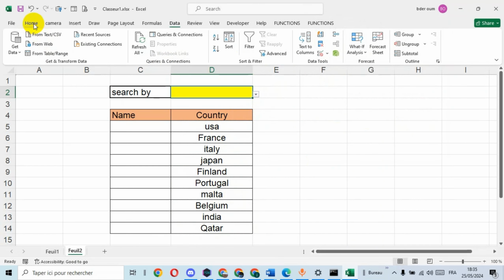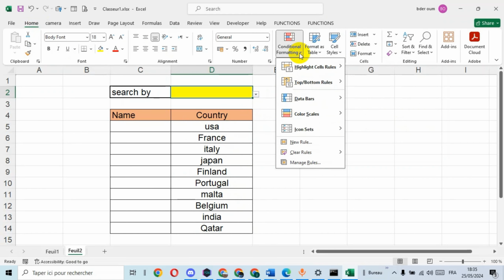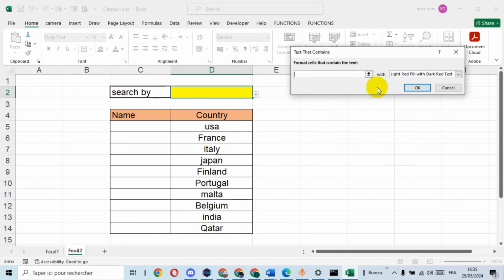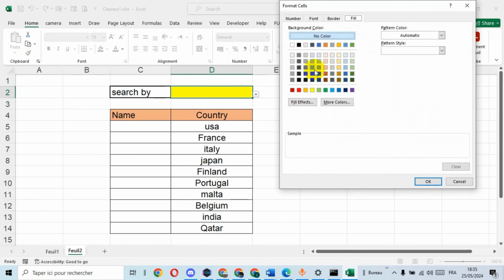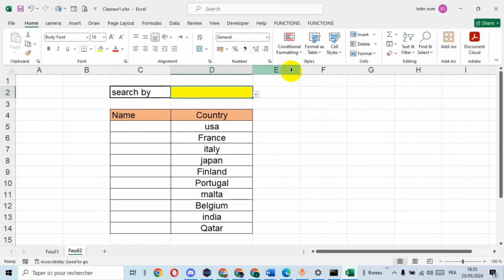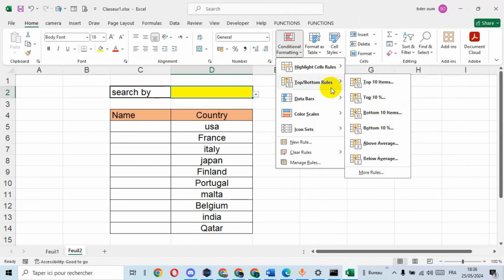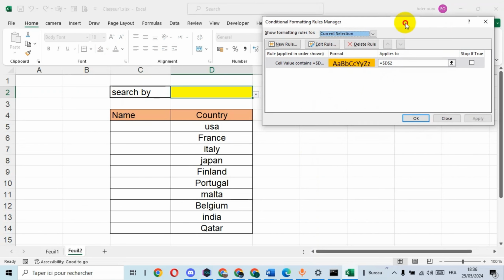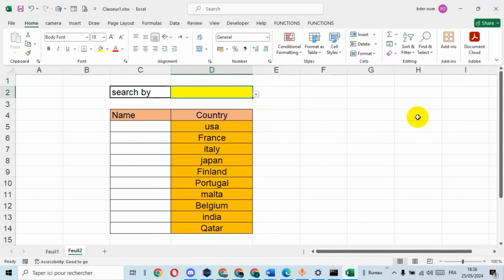search by drop-down list and highlight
in this video I will show you how to search by drop-down list and highlight